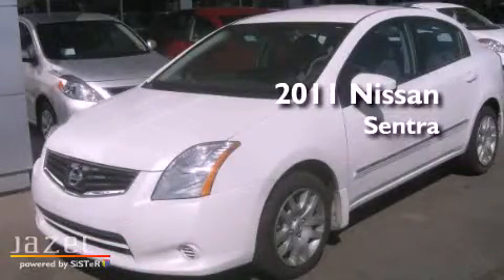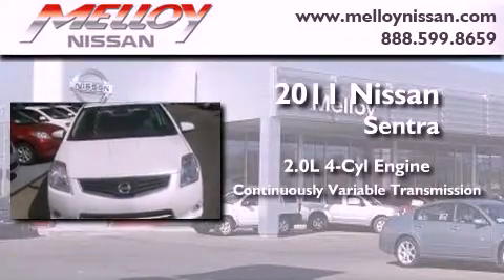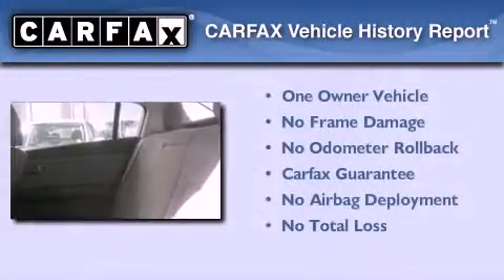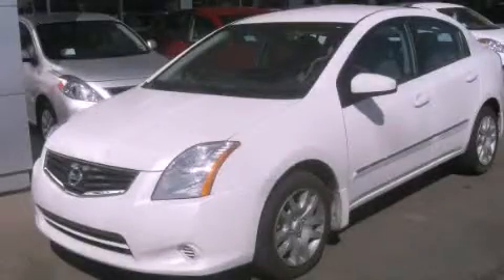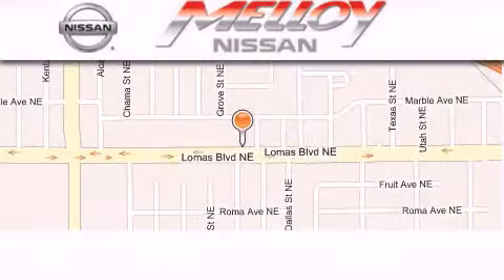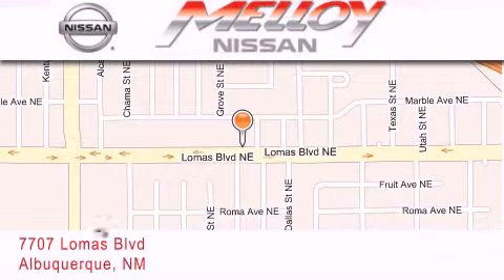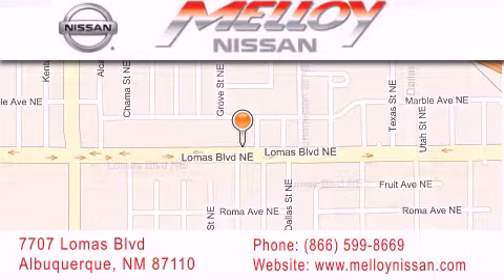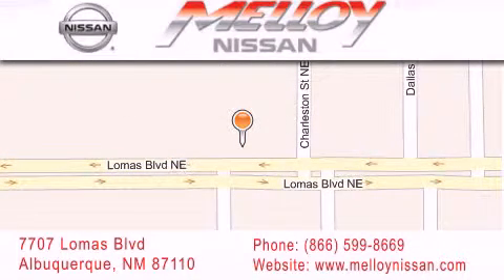2011 Nissan Sentra Albuquerque NM 87110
Year : 2011
 Make : Nissan
 Model : Sentra
 Engine : Gas I4 2.0L/122
 Trans . : Variable
 Exterior : Aspen Ice
 Miles : 13,047

 Stock : RG03875A

 7707 Lomas Blvd.

 2011 Nissan Sentra Albuquerque NM